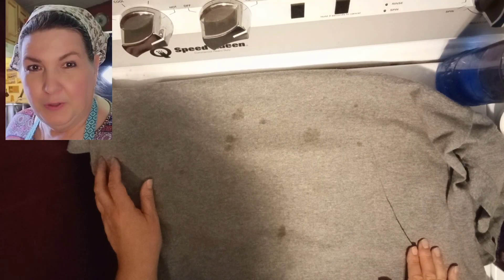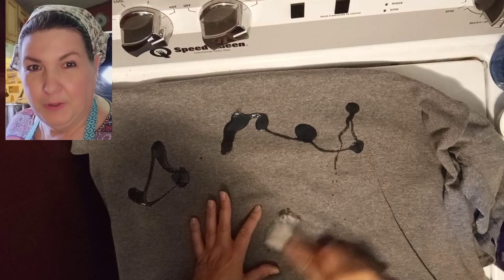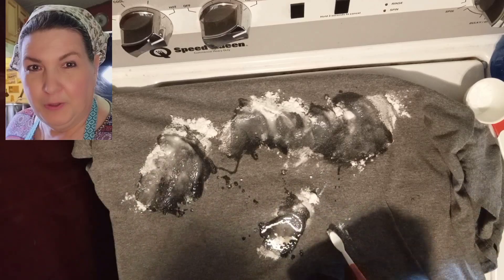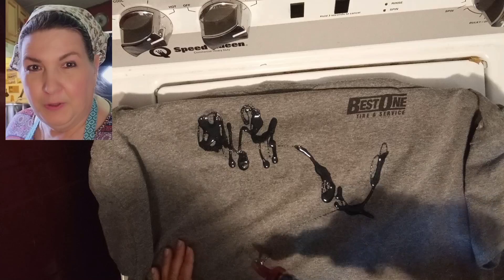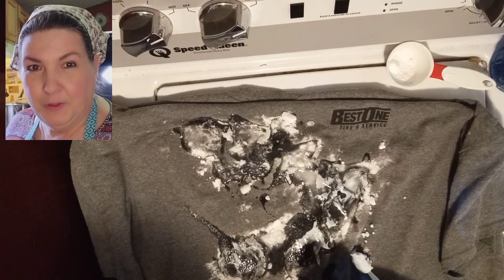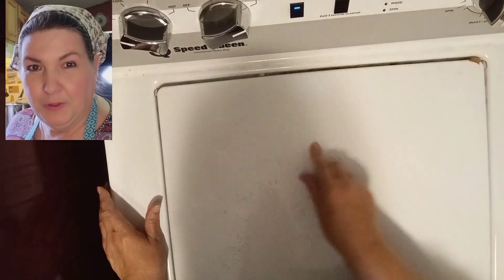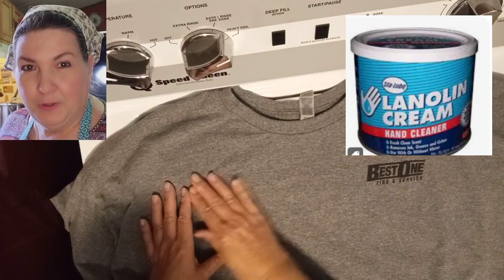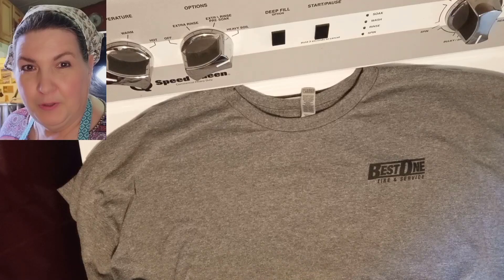REMOVING GREASE STAINS? Does it work?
Three ingredients you probably already have on hand, makes this fantastic stain remover for grease! does it work?

Please consider becoming a Channel Member. Shout Outs, loyalty badges, custom emoji, guaranteed features on my home page and Members are highlighted during my Lives. Newly added:  Member Early Access Videos. Your Support: Helps with postage  and giveaways costs, equipment and presentation training, supports me in my efforts to create quality video content.  It also helps in  supporting our homestead maintenance and helps with our ever growing flocks.

Editing done through Video Guru.